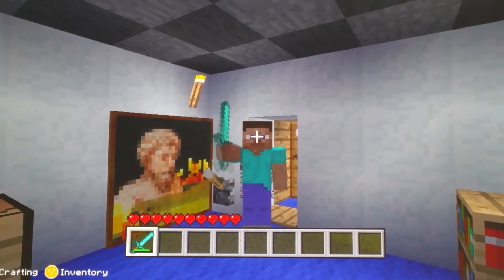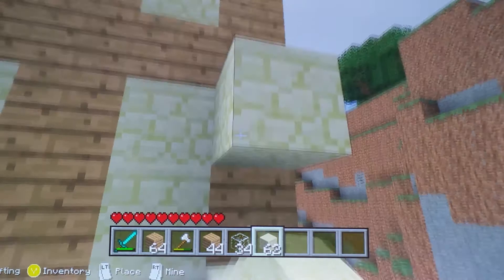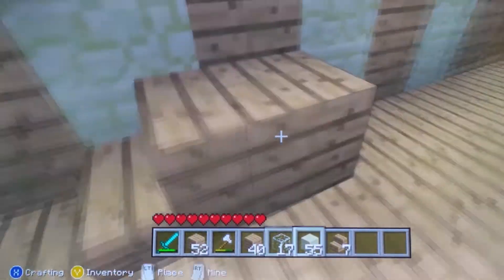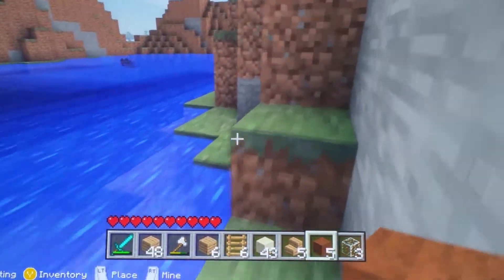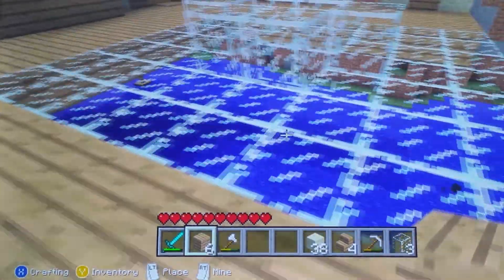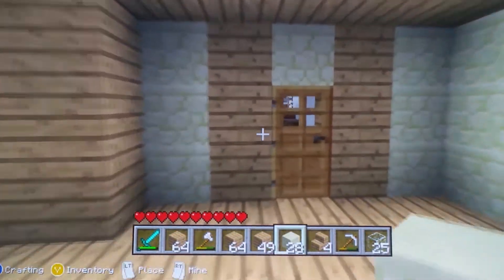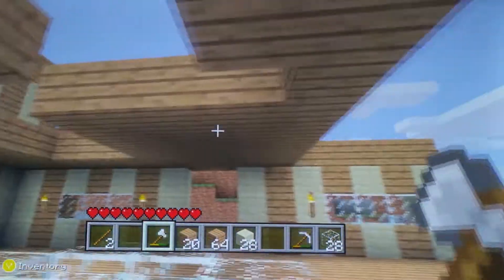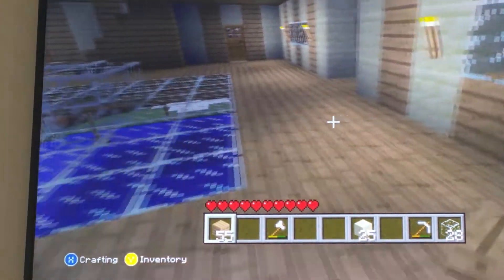Stampy's Seed Survival (5): Lower Main Area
Welcome back to another episode of Stampy's Seed Survival, this is a series that I am doing on the Xbox 360 Edition of Minecraft, in this episode I begin working on the main area.